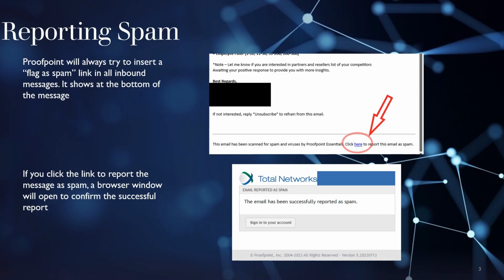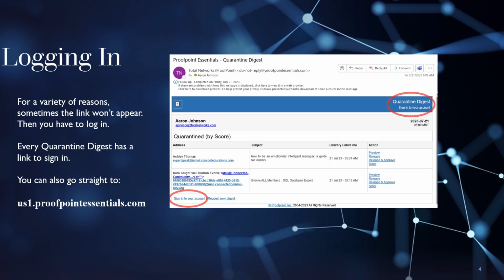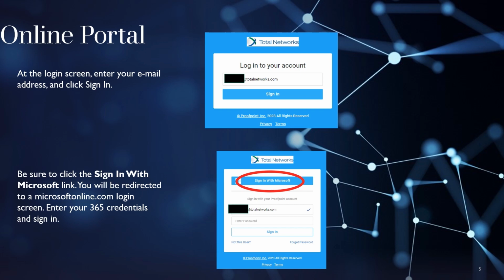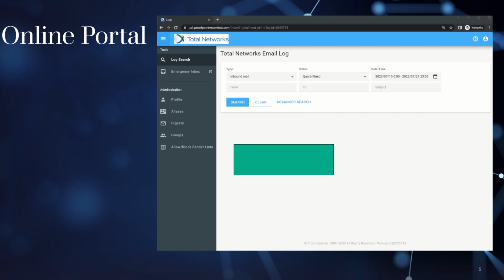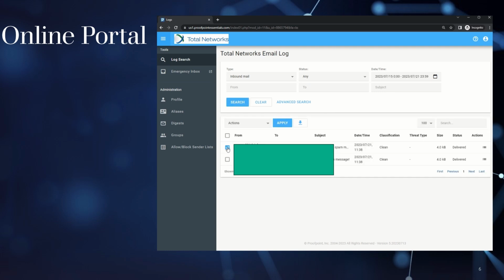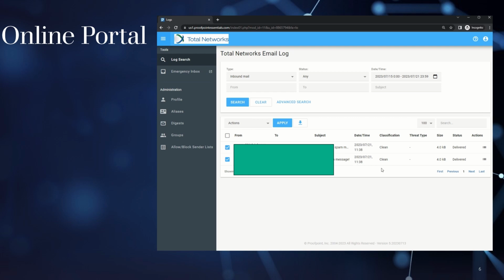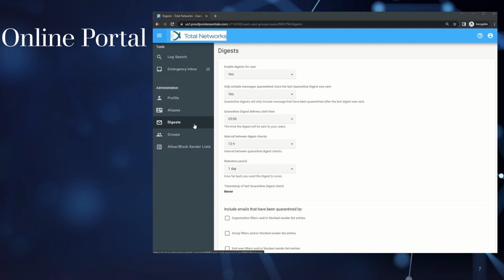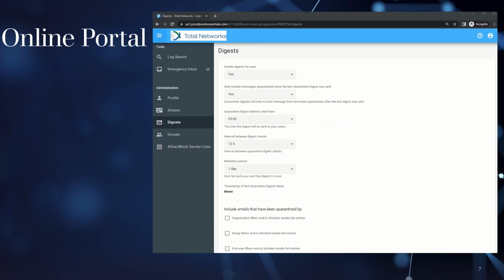Proofpoint Essentials || Logging In and Reporting Spam